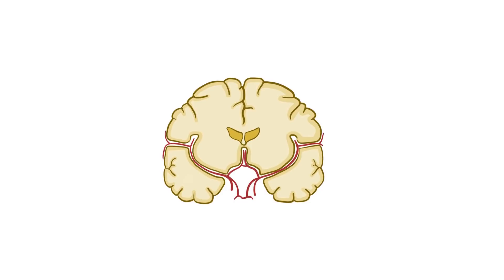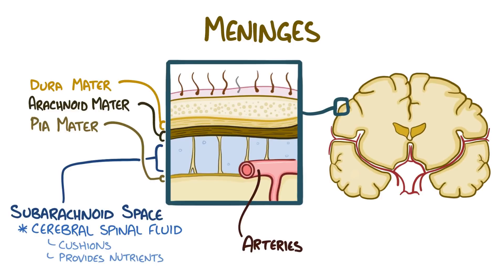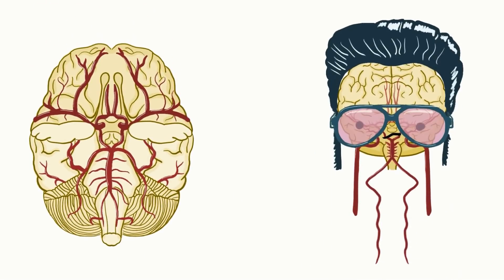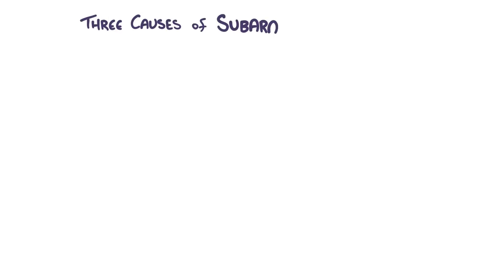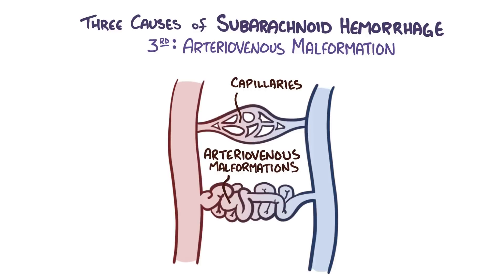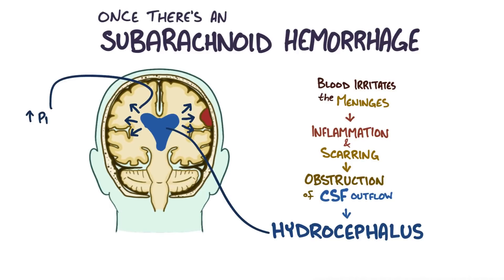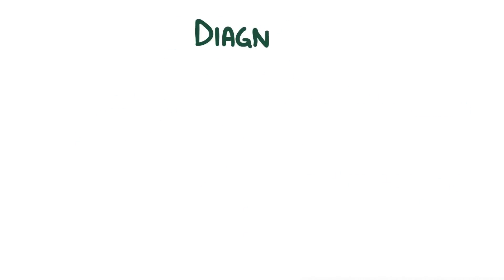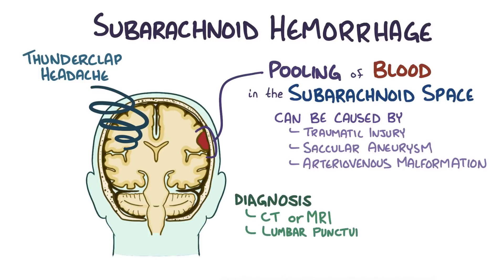Hemorrhagic stroke, subarachnoid hemorrhage - causes, symptoms, diagnosis, treatment, pathology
What is hemorrhagic stroke? It occurs when an artery ruptures and bleeds within the brain. Find our full video library only on Osmosis